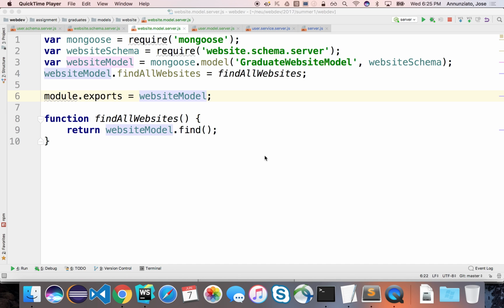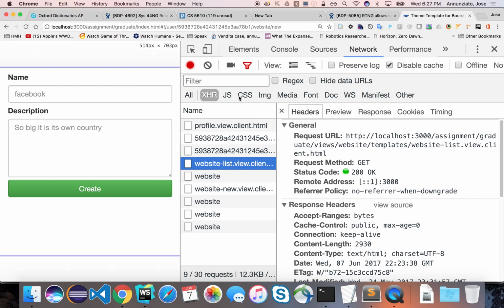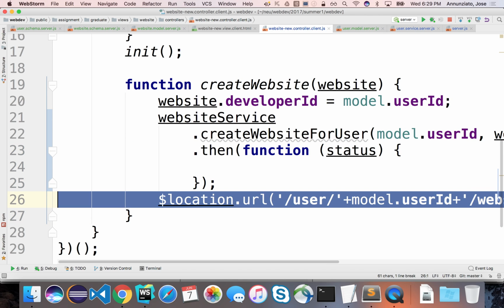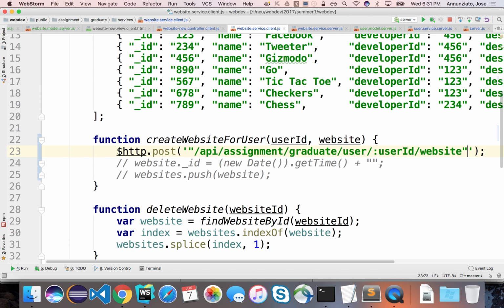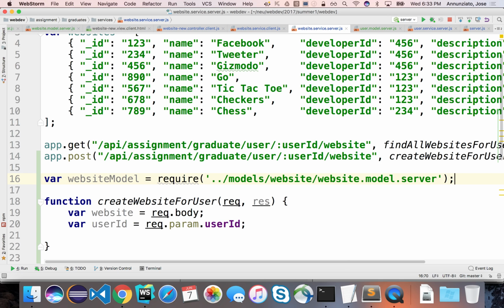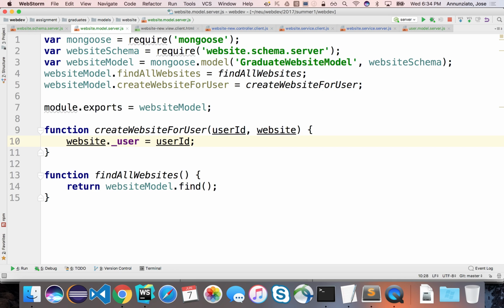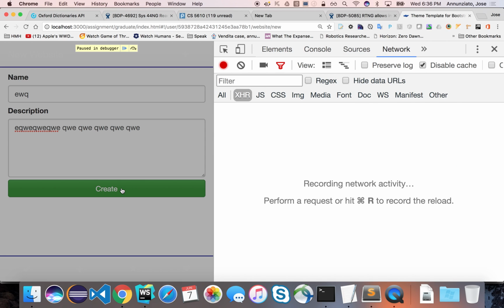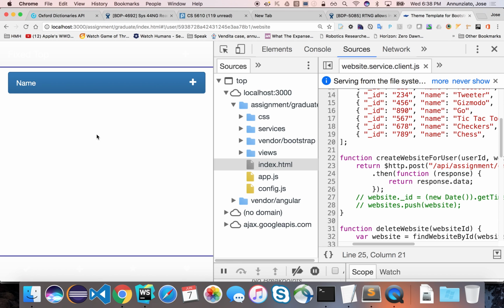5.13.2 inserting new websites using mongoose in a MEAN app - graduate webdev summer 1 2017